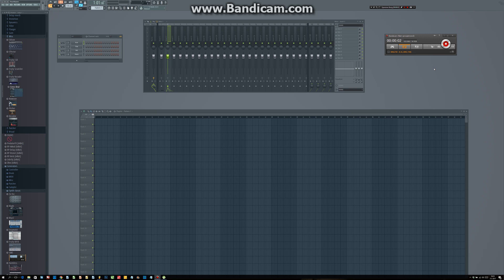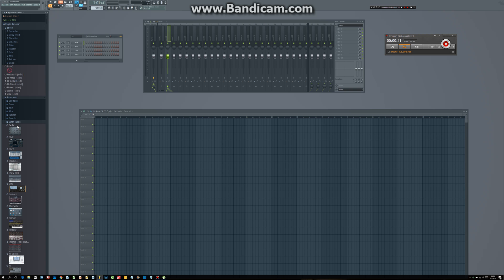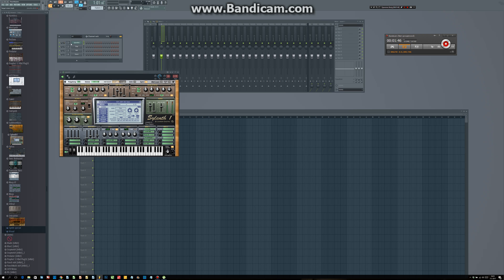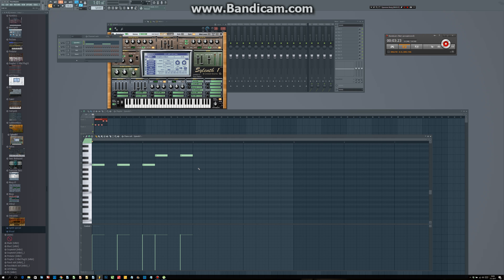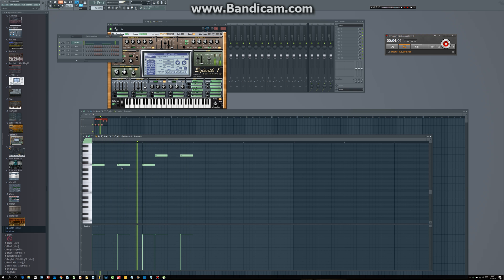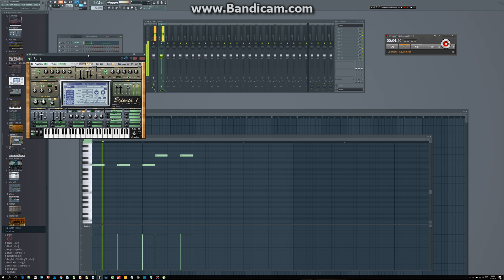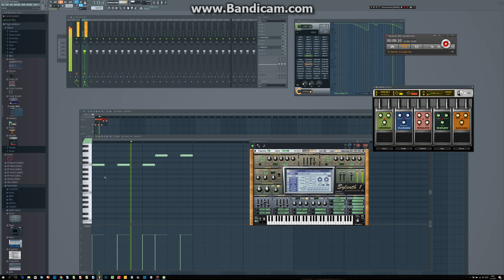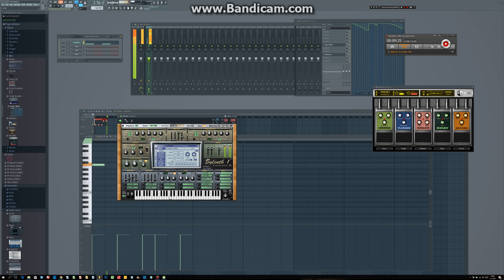The Difference of Generators en Effects and how to use them - FL Studio 12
This is a short tutorial that explains the Difference between Generators en Effects and also how to use them - FL Studio 12